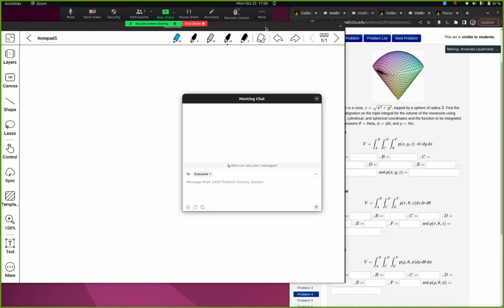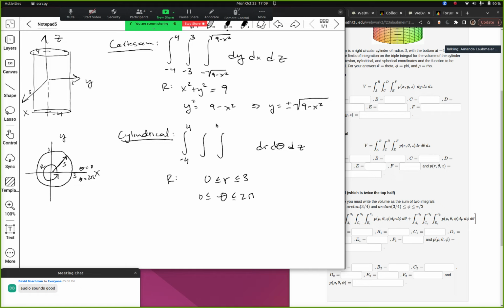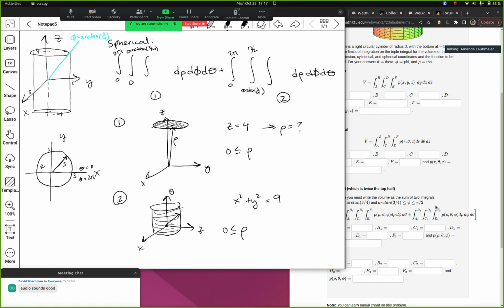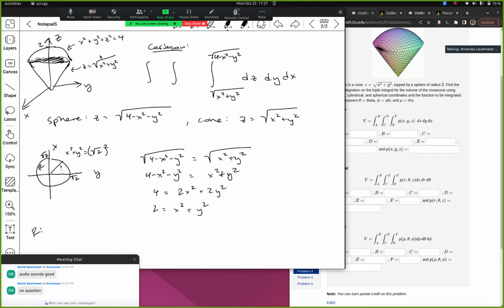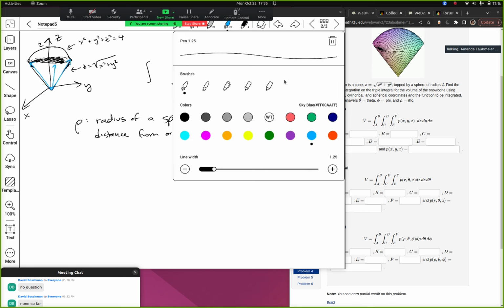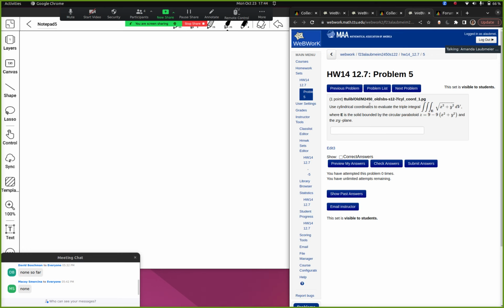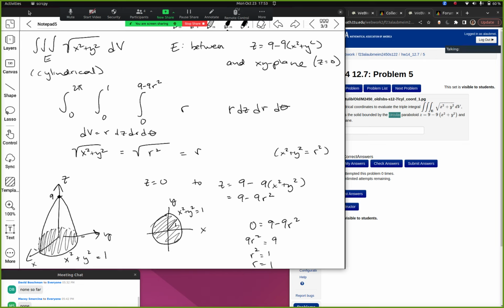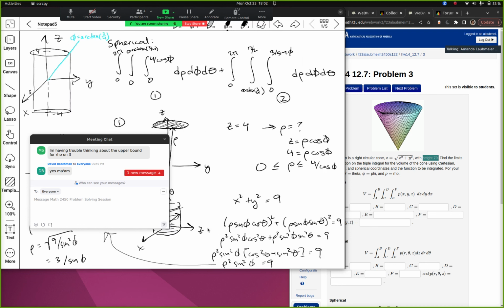Problem Solving Session Oct. 23